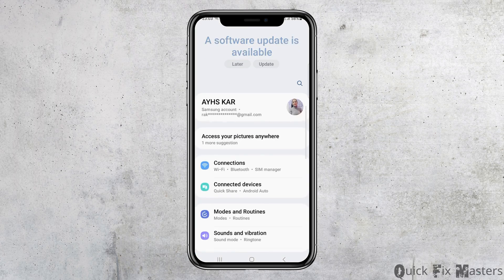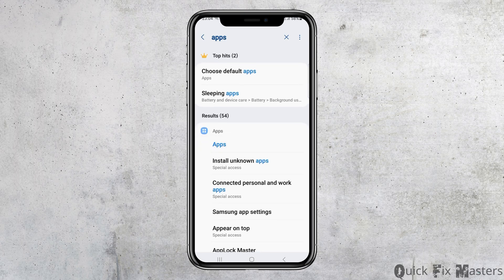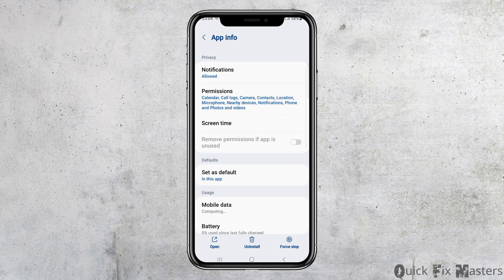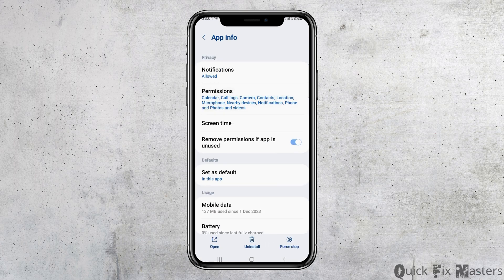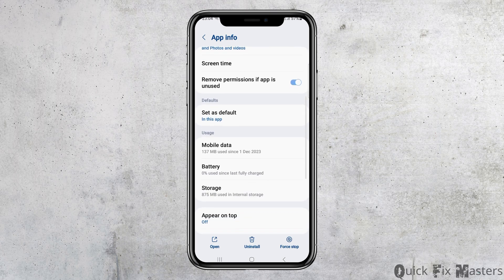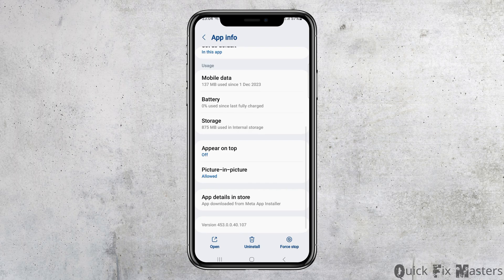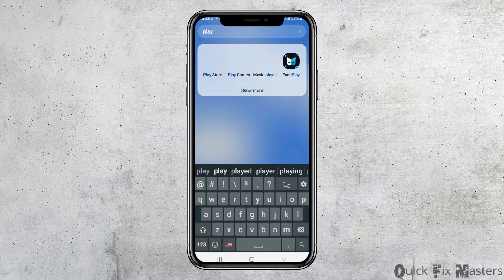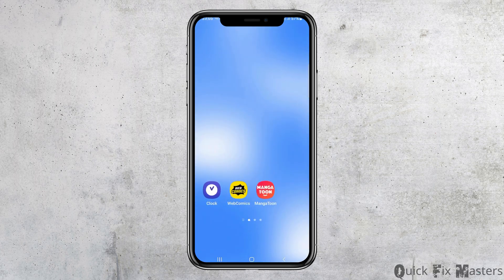How to Fix Facebook People You May Know Option Not Showing (Easy)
Not seeing the "People You May Know" option on Facebook can be frustrating, but don't worry – we've got an easy fix for you! In this video, we'll guide you through simple steps to troubleshoot and resolve the issue of the "People You May Know" option not showing up on Facebook.

In this tutorial:
0:00 - Introduction
0:05 - How to Unhide People You May Know on Facebook

Join us as we walk you through the troubleshooting process to ensure you can once again discover and connect with people you may know on Facebook. With our easy-to-follow instructions, you'll have the "People You May Know" option back in no time!

Don't miss out on expanding your Facebook network – watch our quick and easy guide to fix this issue today!